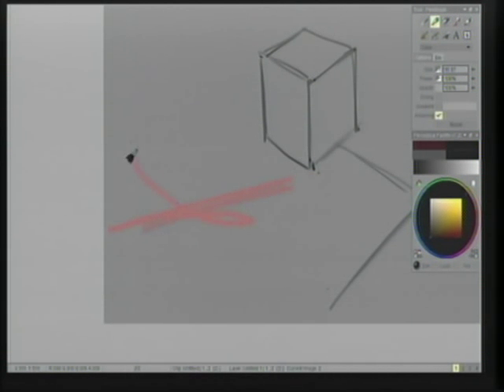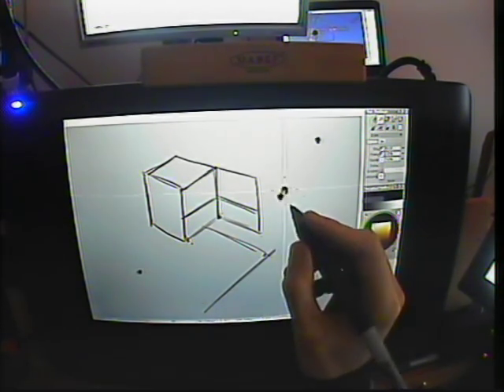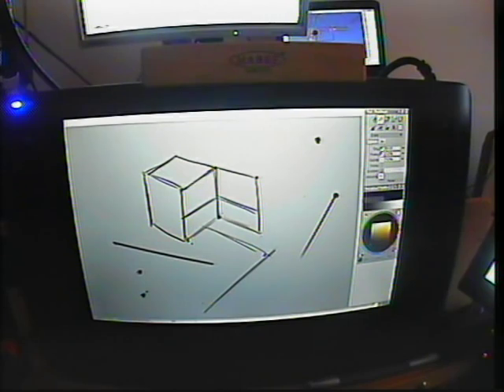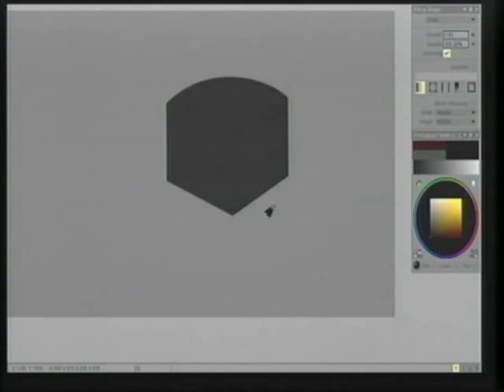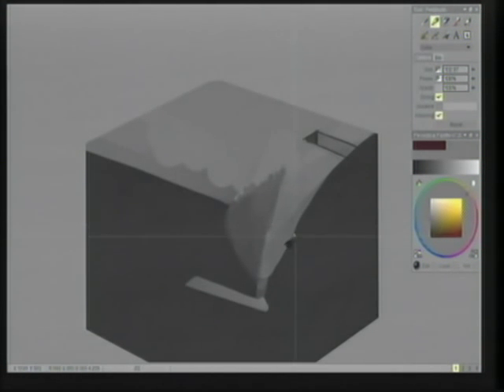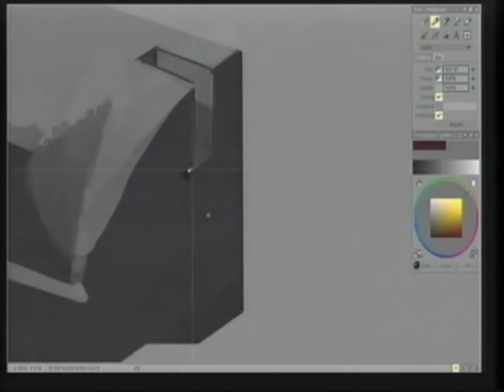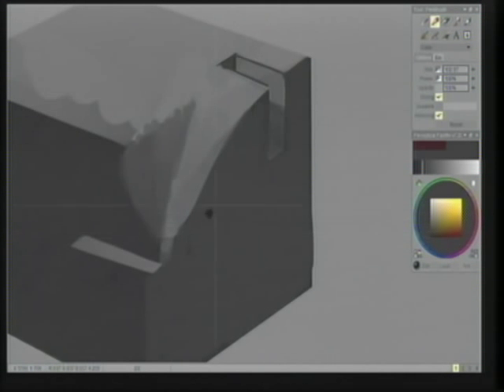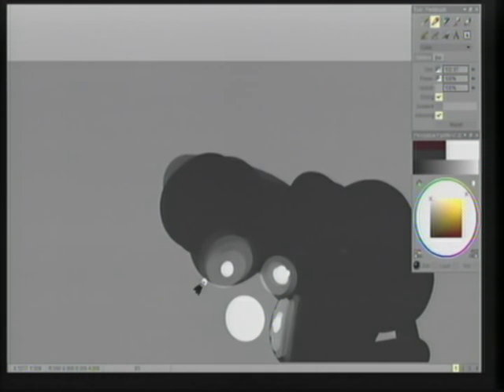2 - Basic Drawing for Digital Painters (Shape Control)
How to control your brushstrokes and control forms by controlling shapes.